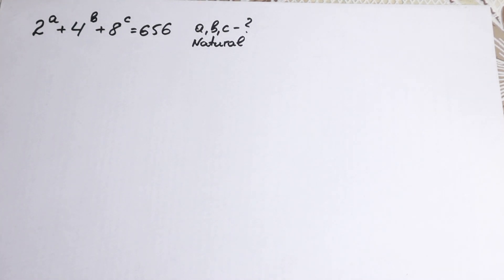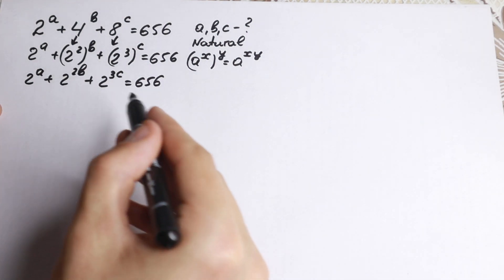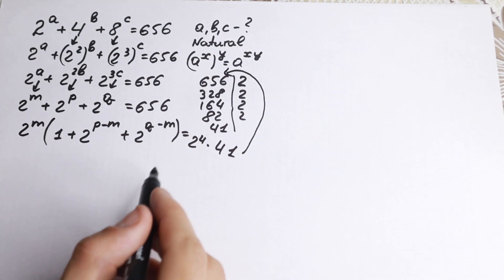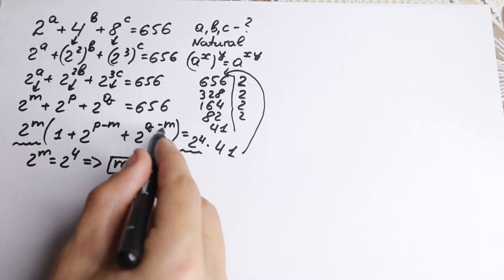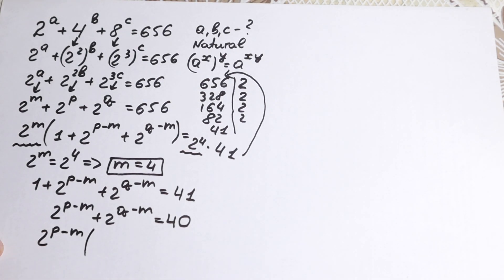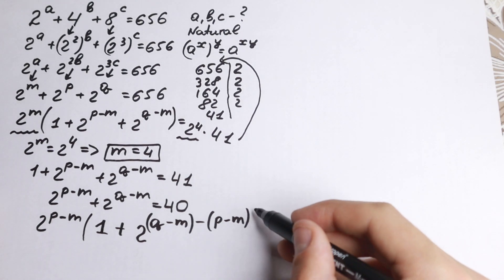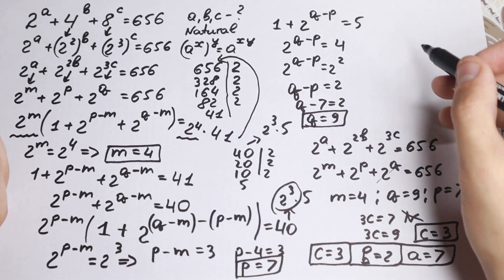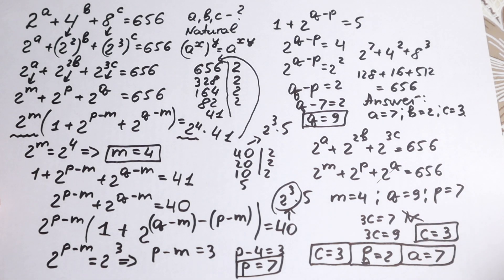80% FAILED | Oxford University Interview Question